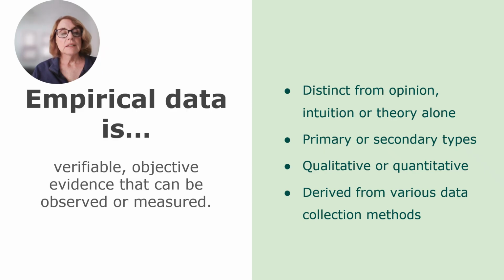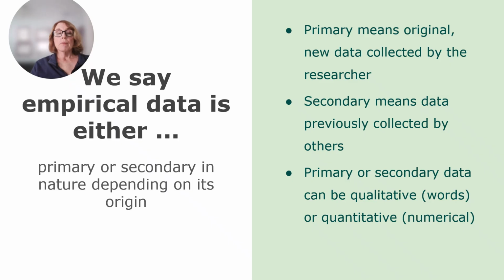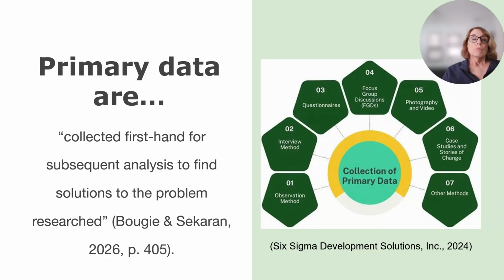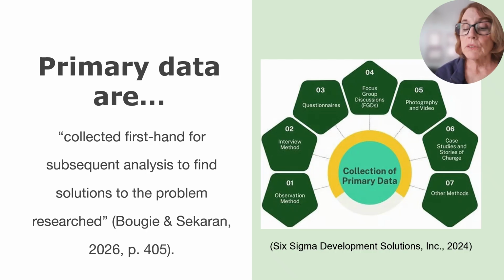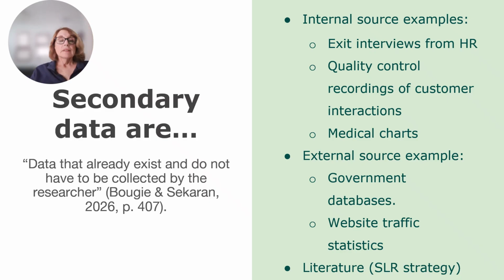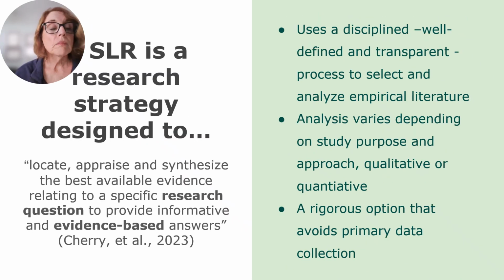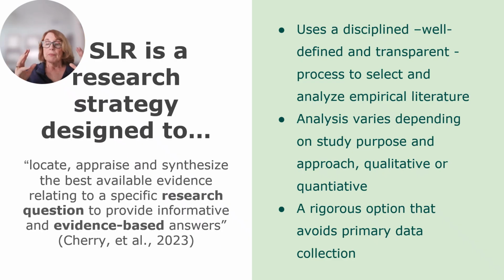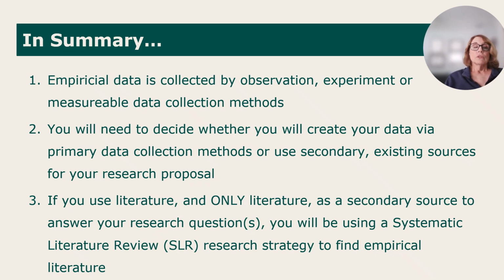BA 600 - Empirical Data